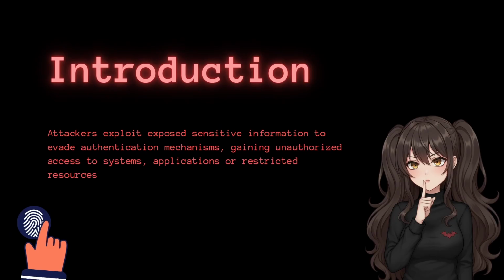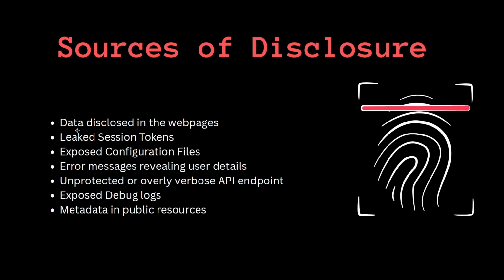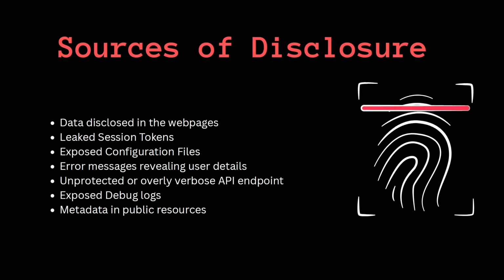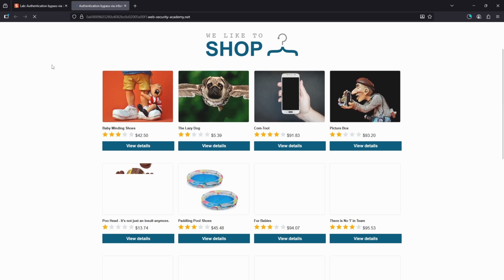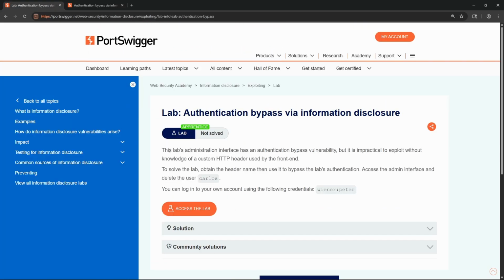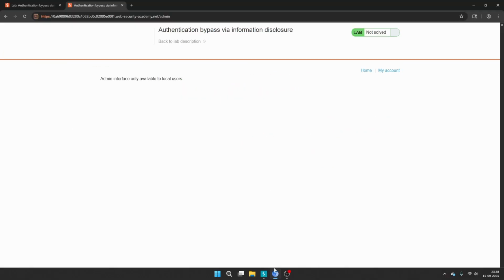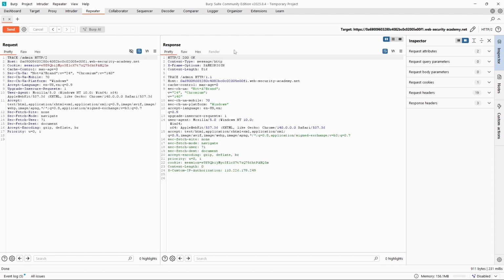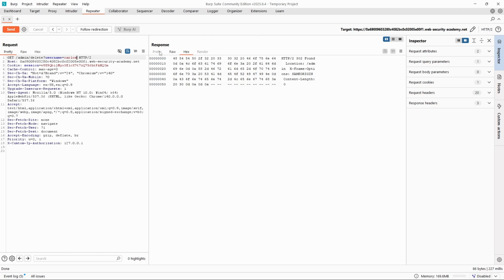Authentication Bypass via Information Disclosure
Description
Authentication can be silently bypassed when apps leak internal trust signals like custom headers, IP checks or debug hints. In this video, the workflow shows how to turn small info leaks into a full authentication bypass, step-by-step, using a hands-on lab from PortSwigger Web Security Academy.

What you’ll learn:

- How information disclosure fuels auth bypass (headers, error messages, debug traces)
- Finding trust signals with Burpsuite.
- PortSwigger lab workflow.
- Impact: privileged actions without credentials (why this is critical)